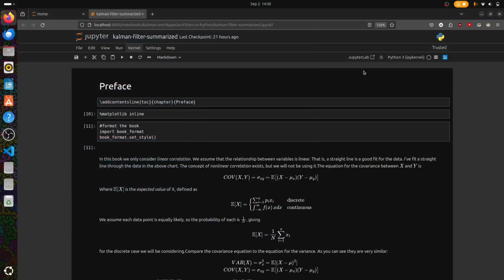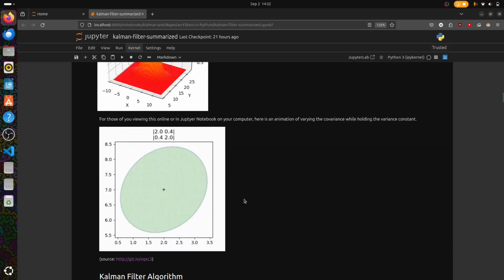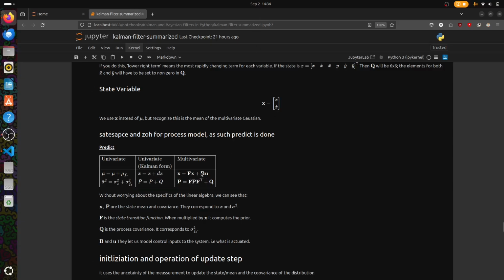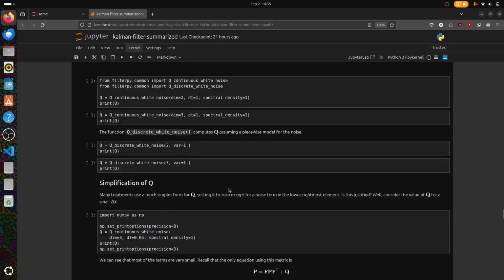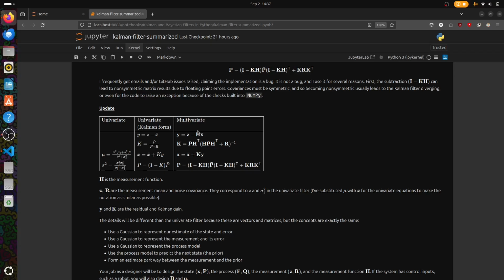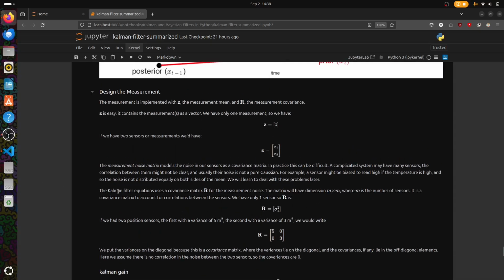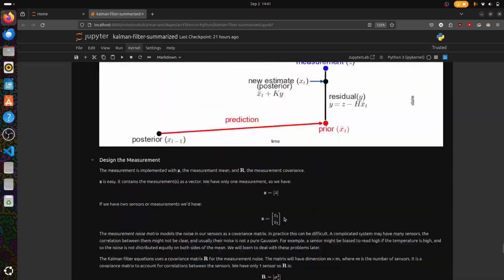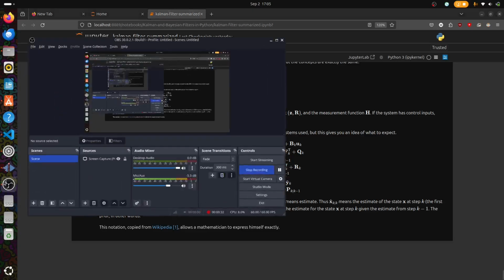Kalman Filter Summary